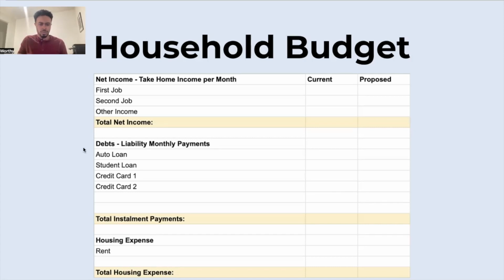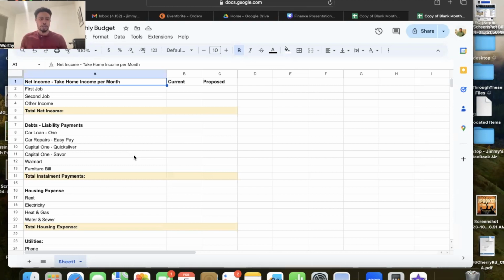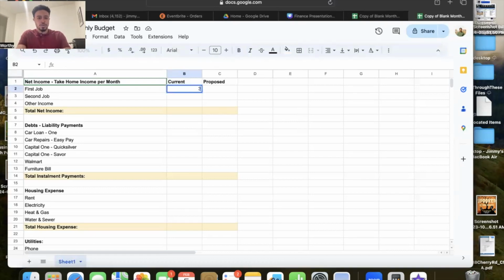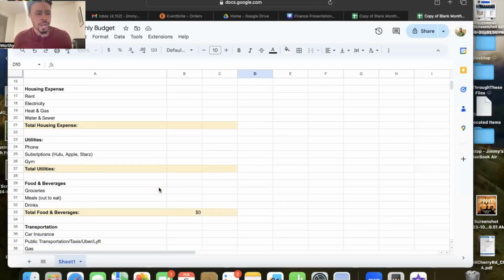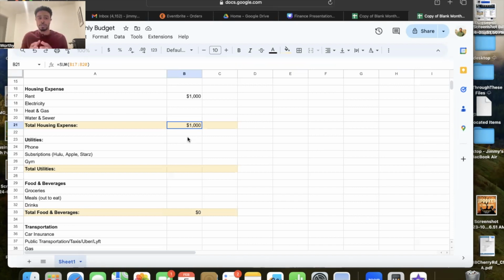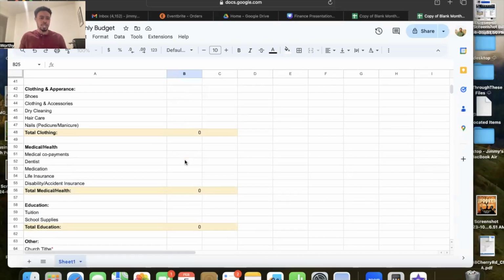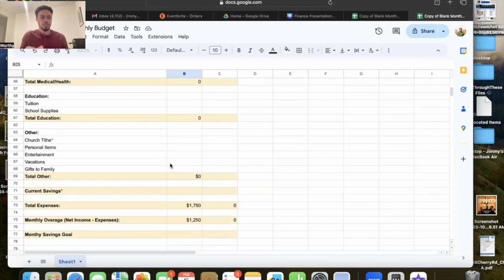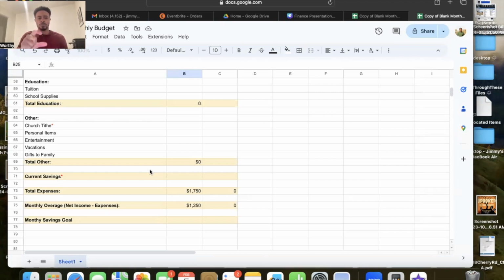How to Make a Household Budget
Learn how to make a household budget. This is portion of my virtual finance workshop that occurred Feb 5, 2024. Just because you know your monthly expenses does not mean you have a budget.